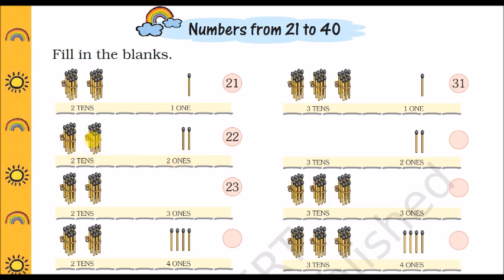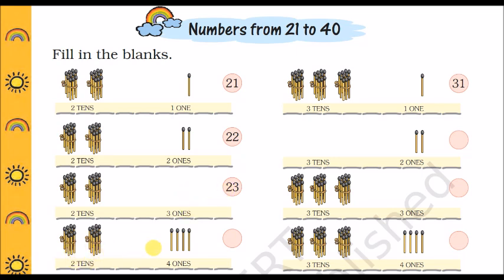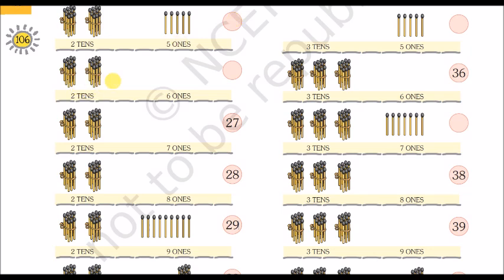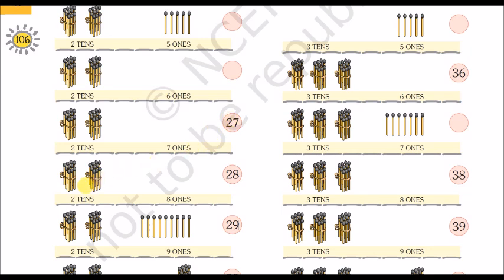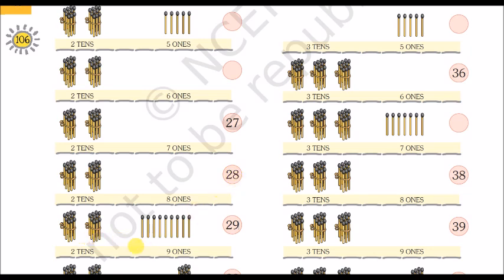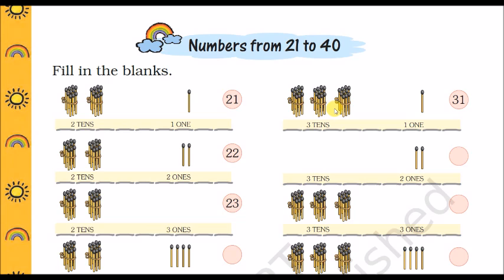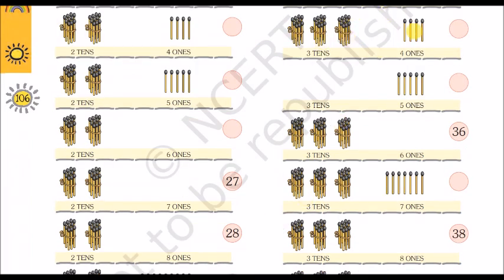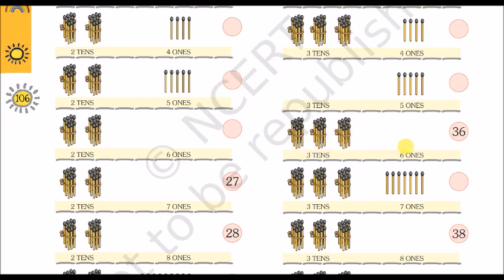Class 1 | English | Math Text Book | Lecture -16